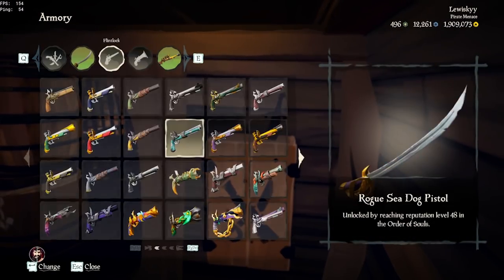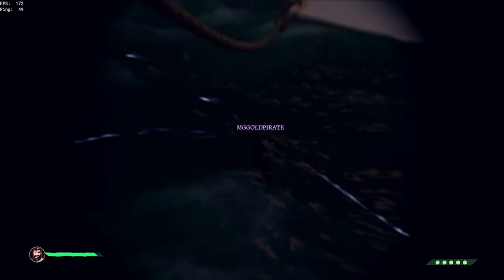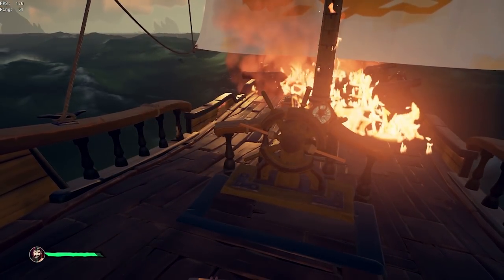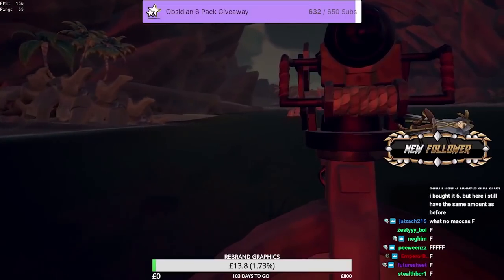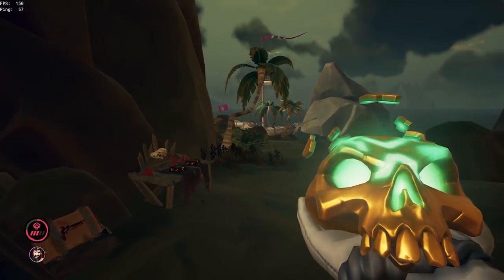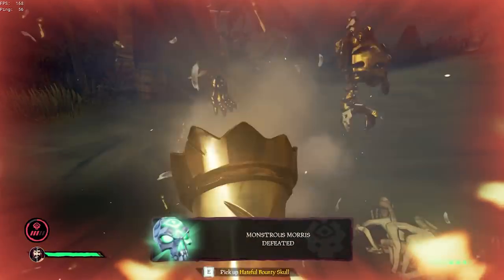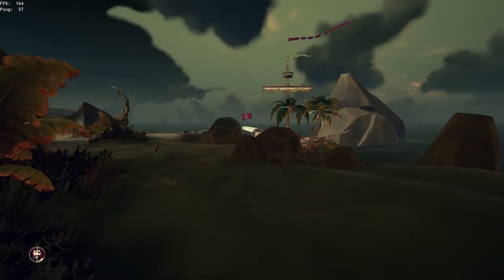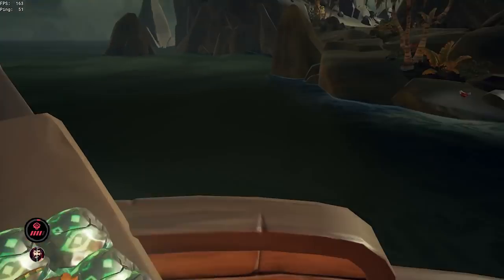How to UNLOCK the LEGENDARY EQUIPMENT in Sea of Thieves!!